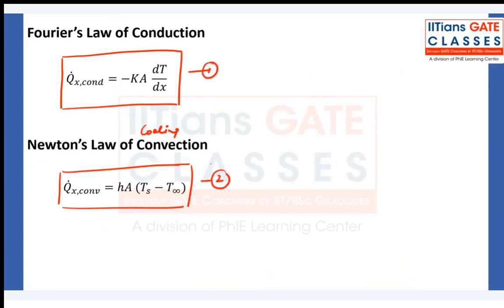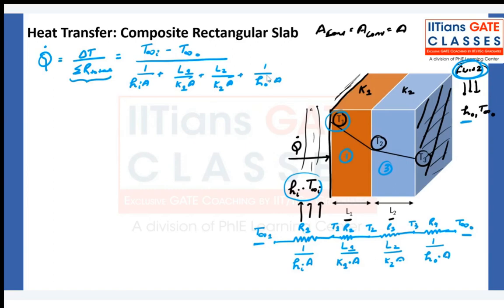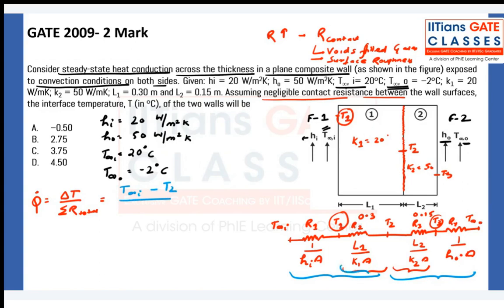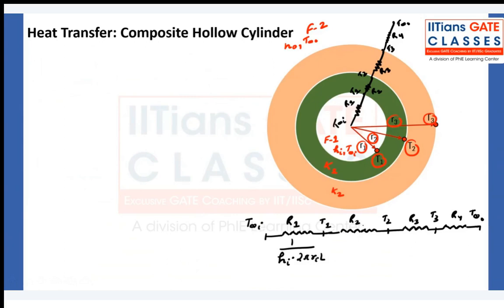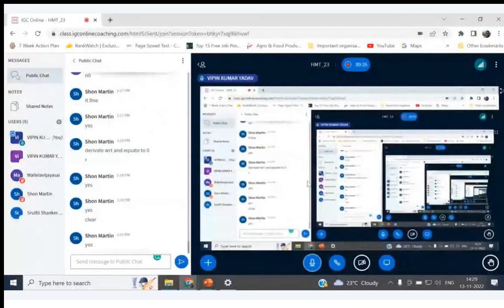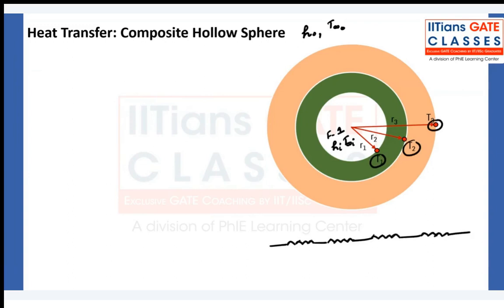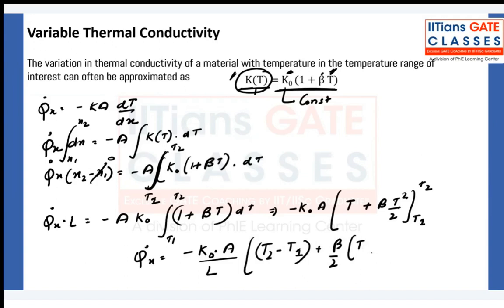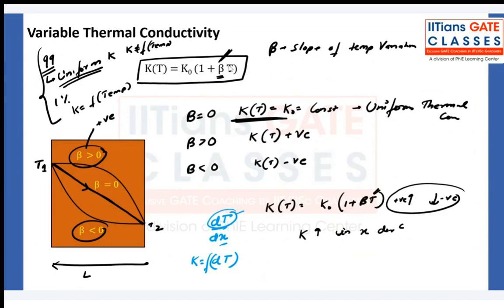Heat Transfer | Single and Composite L2 | GATE Mechanical Engineering Lectures | GATE ME Preparation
➡️Heat Transfer | Single and Composite L2

✅Salient Features
Regards,
Team IGC